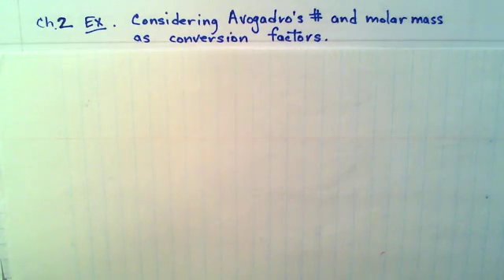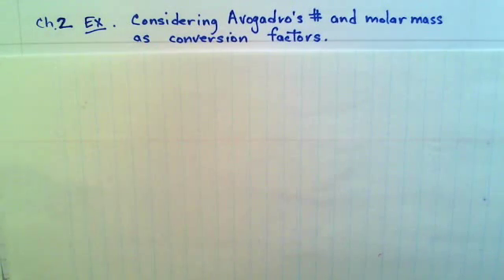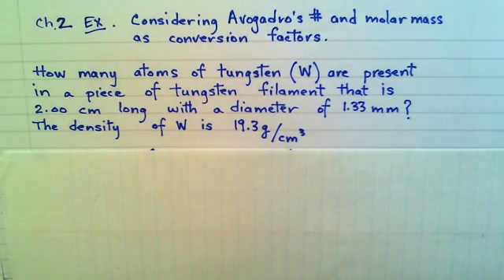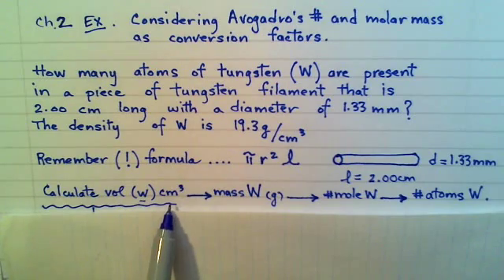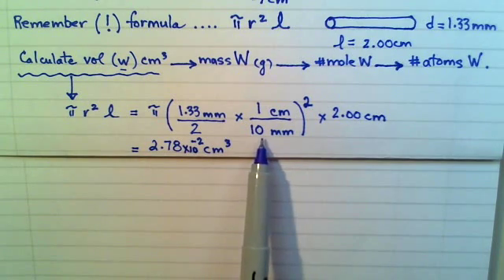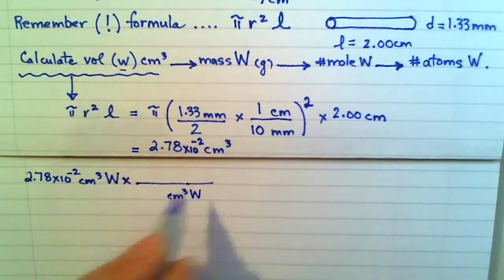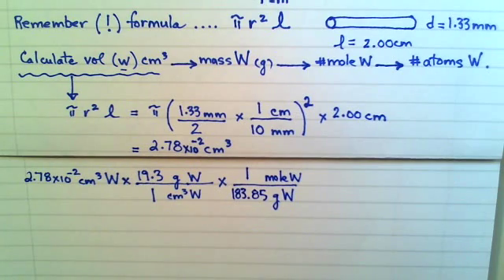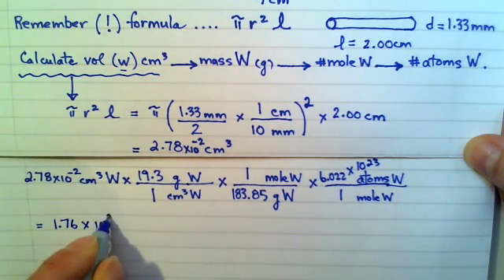Ch 2 example using Avogadros # and molar mass as conversion factors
How many atoms of tungsten are present in a piece of tungsten filament that is 2.00 cm long and has a diameter of 1.33 mm? Use a density of W = 19.3 g/(cubic cm).